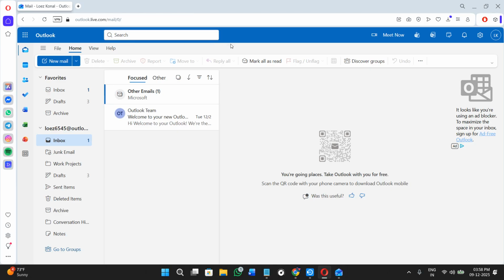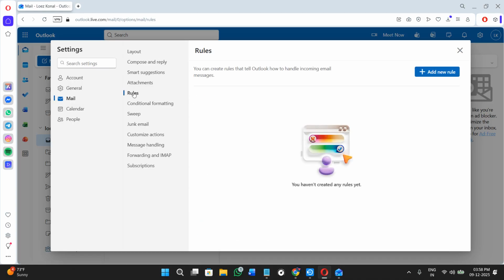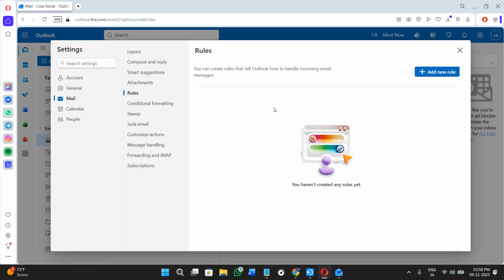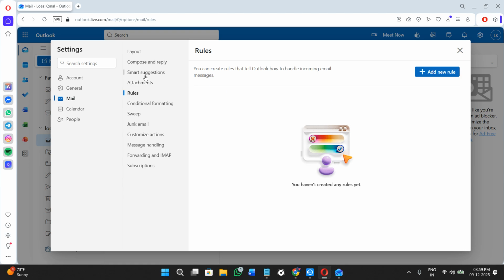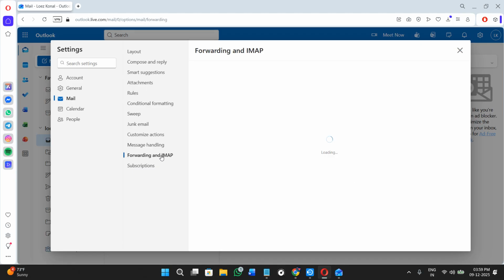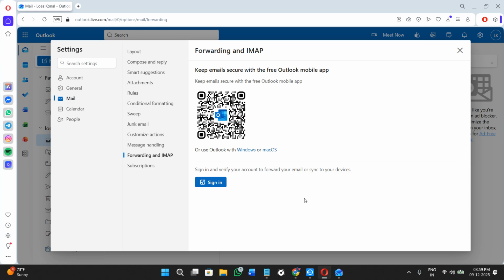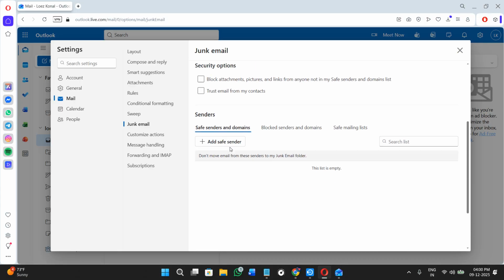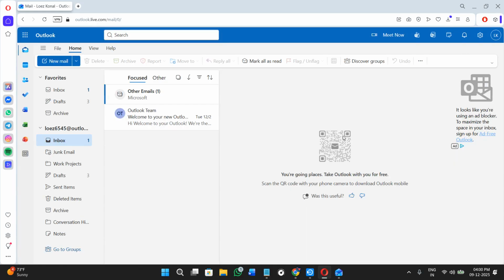How To Stop Outlook Automatically Deleting Emails From Inbox (2026 Guide)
Welcome to Checkmark Studio!!! In this tutorial video, I will show you How To Stop Outlook Automatically Deleting Emails From Inbox (2026 Guide)